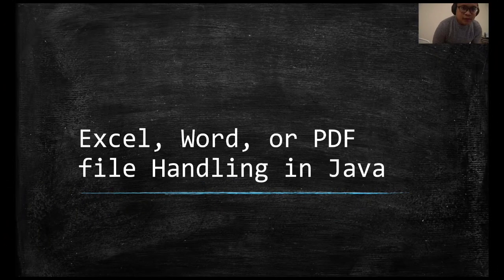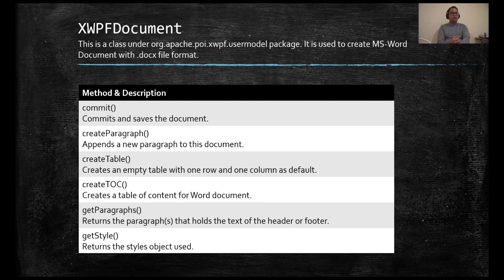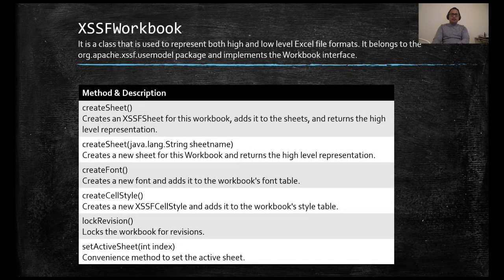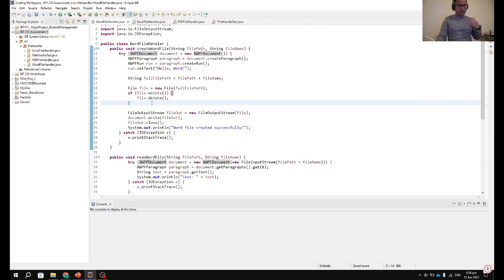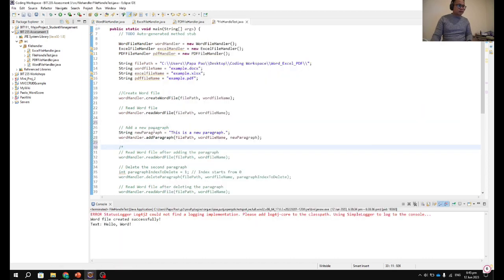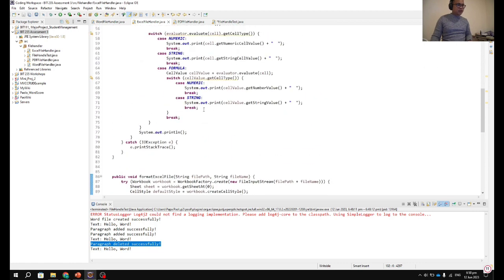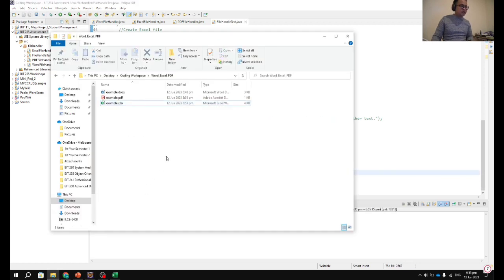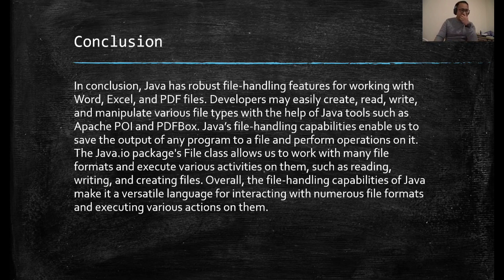Word, Excel and PDF file handling in Java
In this video, I talked about the different open-sourced libraries we can use to work with Word, Excel or PDF files using the Java programming language.